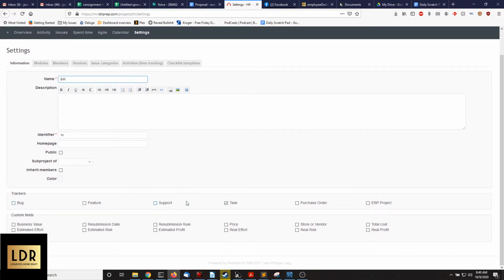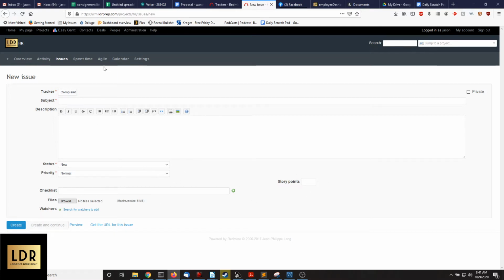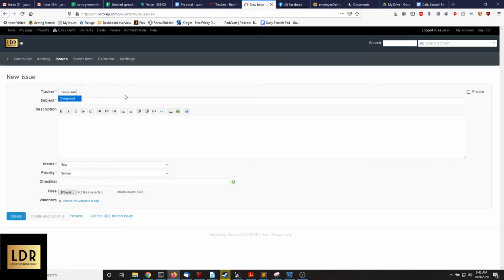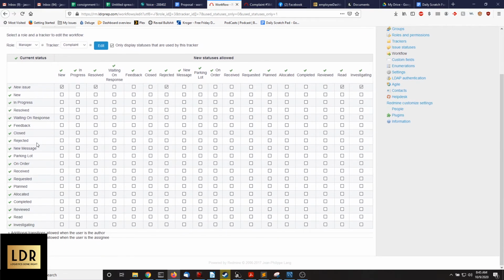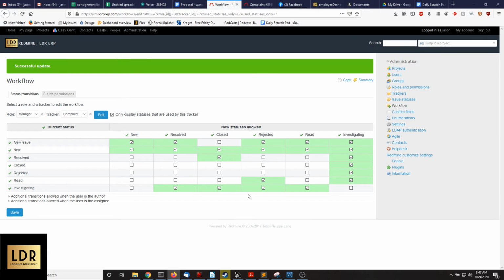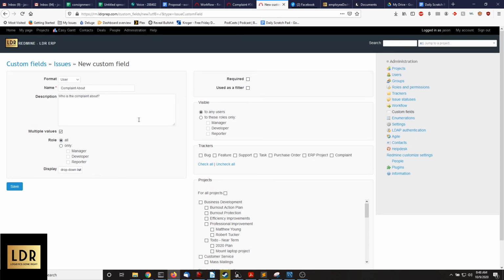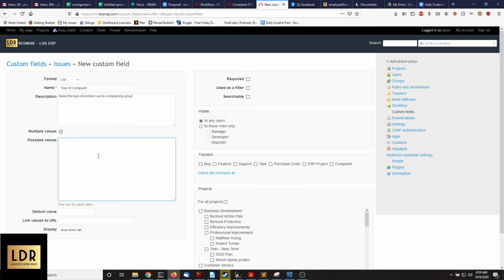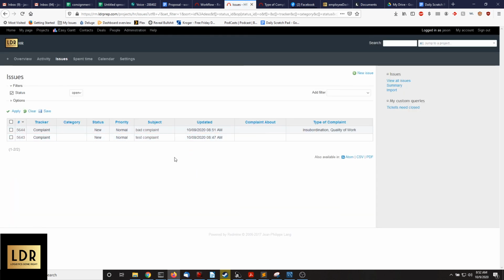Redmine Custom trackers and workflows